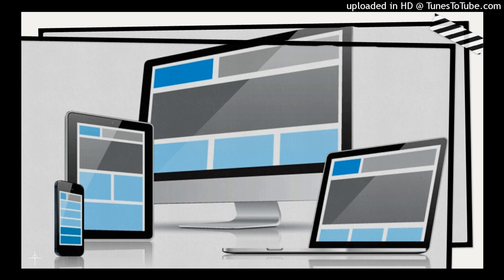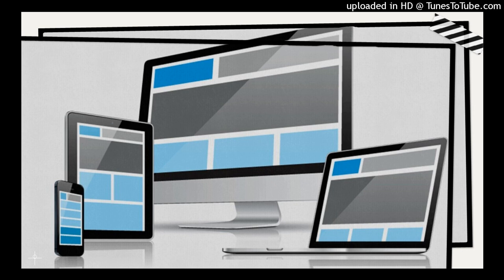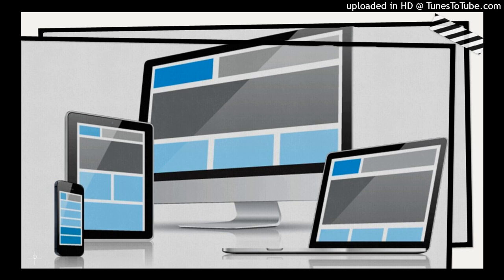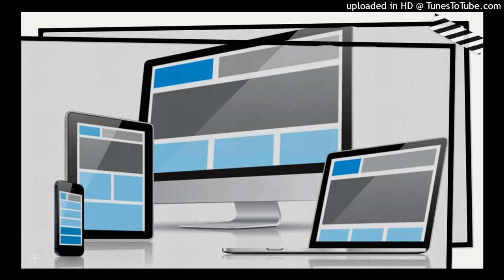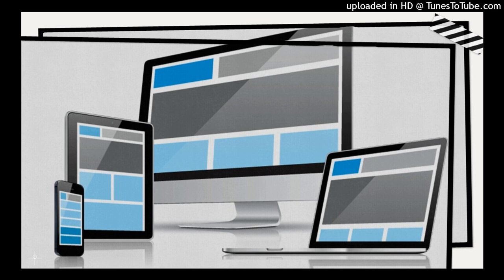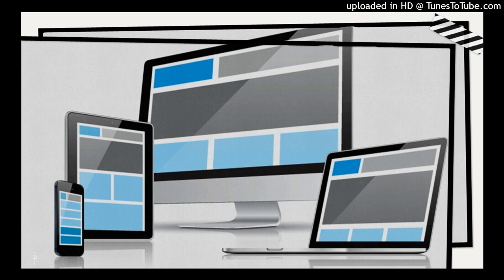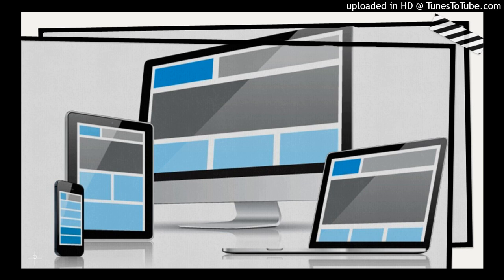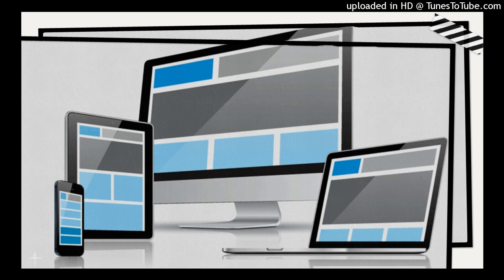Day 5 of a 5 day series on How to Shop for Today's Devices April 22 2022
The company's first free virtual masterclass -- "Simple Computer Maintenance for Busy Entrepreneurs" -- will be May 7, 2022 @ 11 a.m. EST via Zoom; the registration link is

If you missed any of the previous video series, here they are posted below:

Check out where you will also find Your Computer Needs of Toledo, LLC:

The YCNOTLLC05 Online Computers & Accessories Store

Check out the revolutionizing software that pays you for sharing videos without recording or editing them.  Go here ➜➜➜